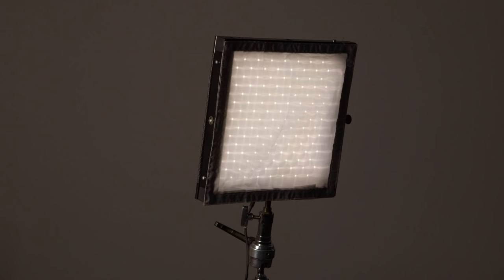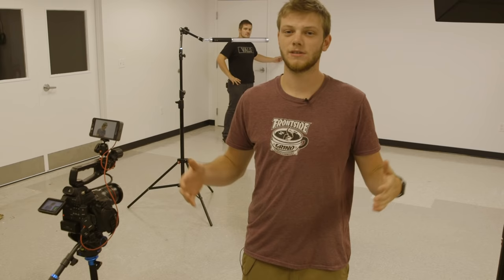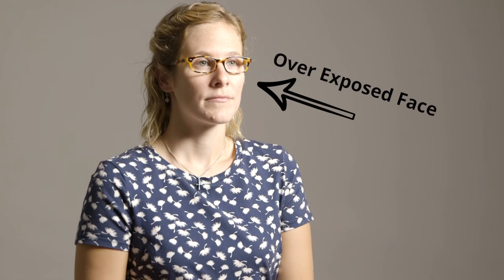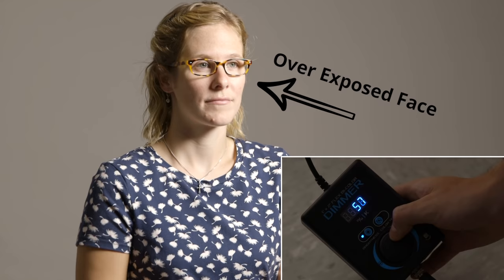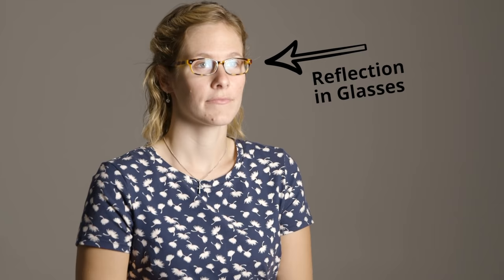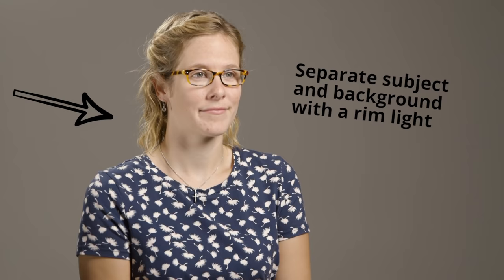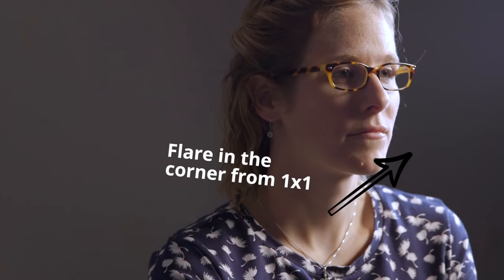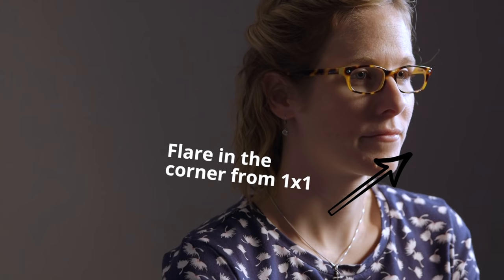3 Interview Lighting Setups with Westcott LEDs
We'll show you step-by-step how to use our 3 light Interview kit to achieve a few different looks in various locations. We're using Westcott Flex LED panels and the Icelight 2 to achieve this look.